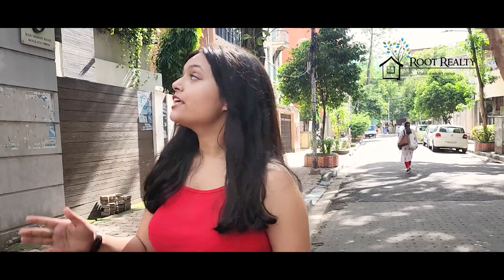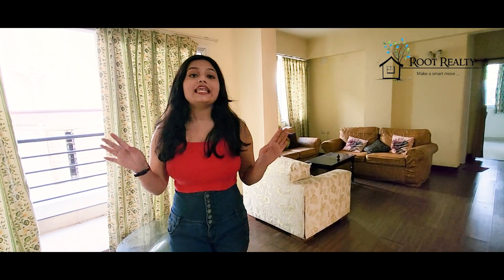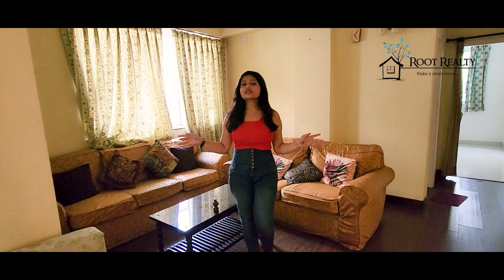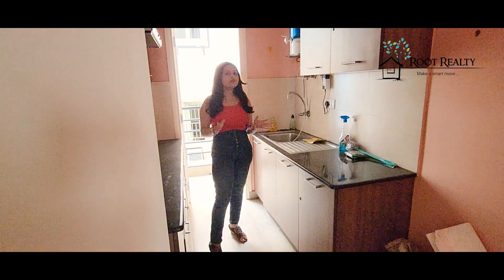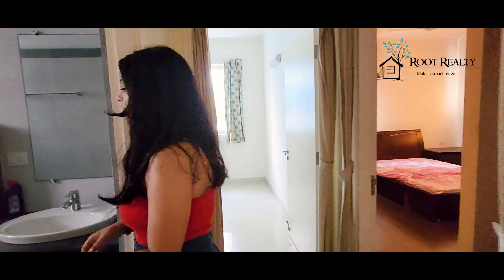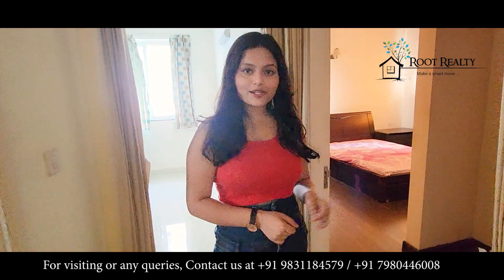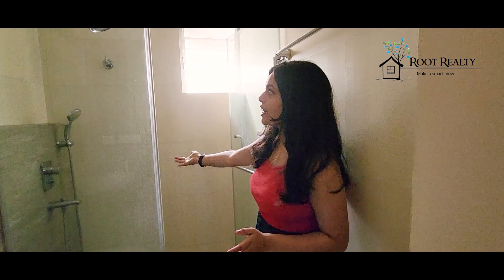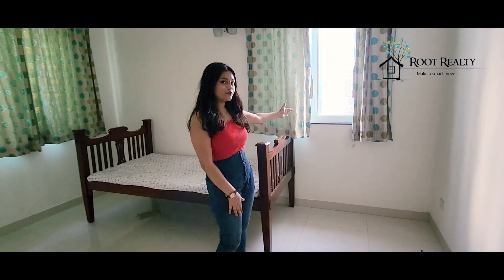3 BHK 1435 Sq. Ft. South Facing Flat For Sale | Rashbehari Avenue | Root Realty | 2022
Hey our YouTube family welcome to brand new episode. In our videos we always try to show you best houses and flats in proper area. So in our this video we are also going to show you a marvellous flat in south Kolkata.

Flat Details :
* 3 Bedroom
* 1 big living area
* 2 Bathroom
* Huge Open Terrace
* King Size Balcony
* South Facing Room
* 3rd Floor
* Big Kitchen
* Sitting Area
* Power Backup
* Lift

Near By Locations :
* Tollygunge Police Station
* Rashbehari Avenue
* Hospitals, Daily Needs Shops, Sabji Mandi
* Saloons, Schools, Petrol Pumps